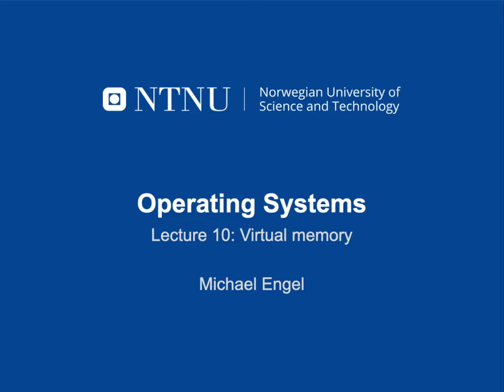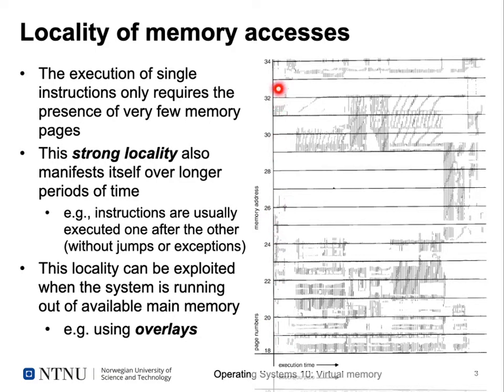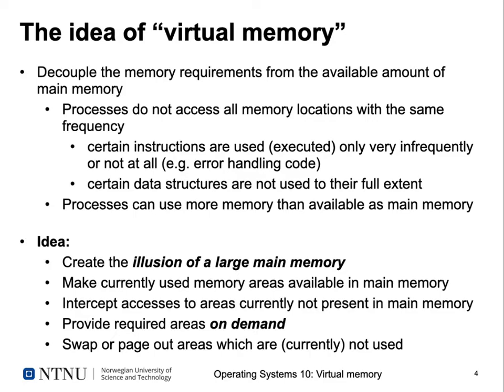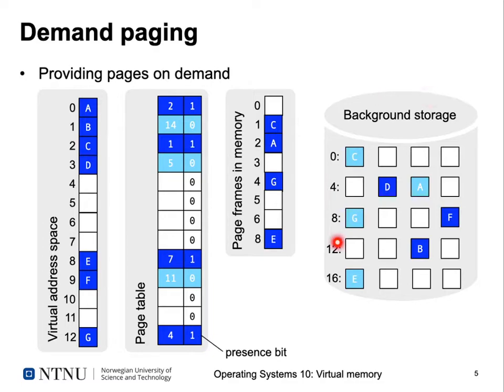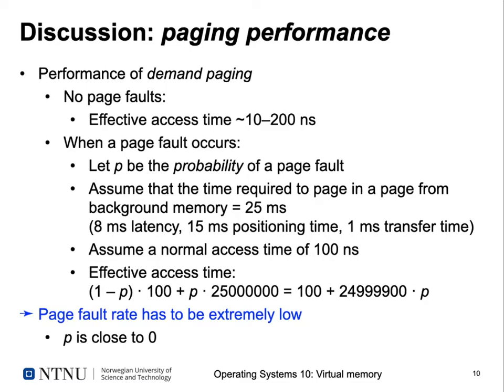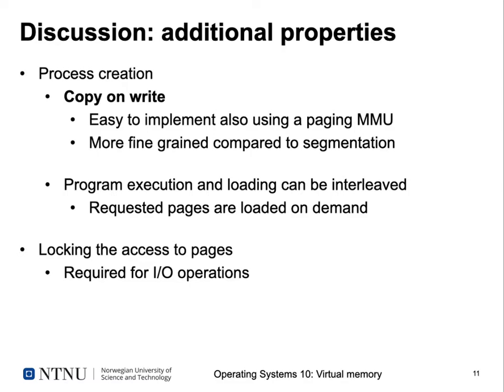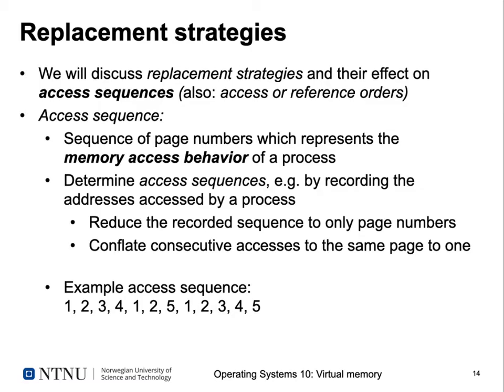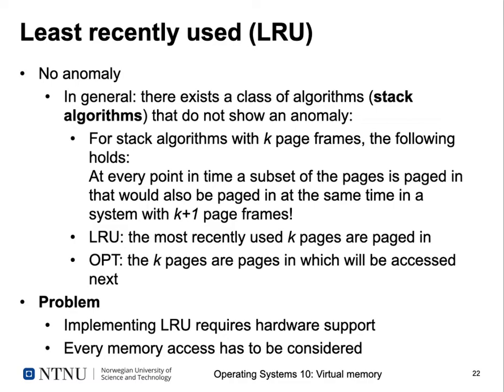Operating systems lecture 10 part 1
Virtual memory and replacement strategies